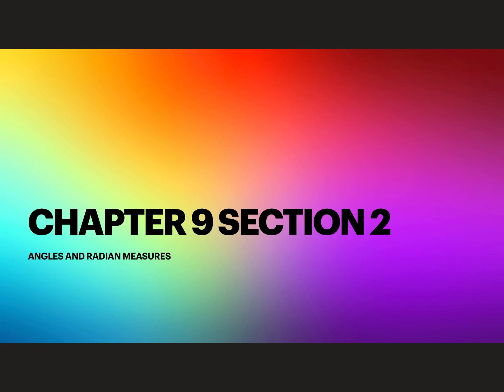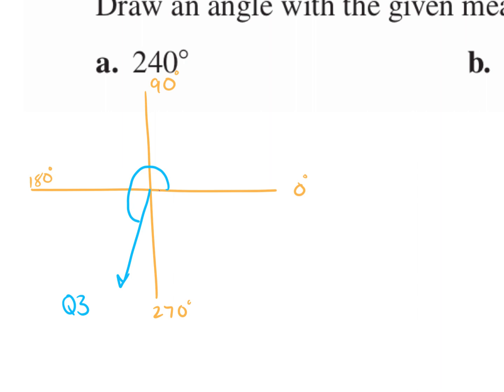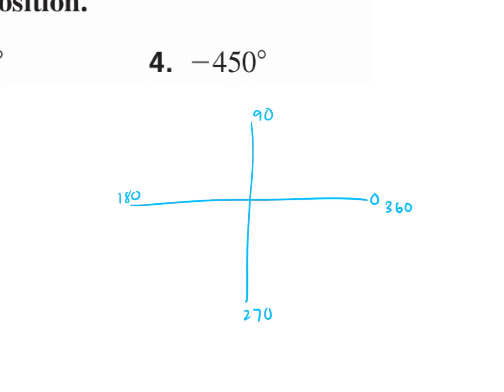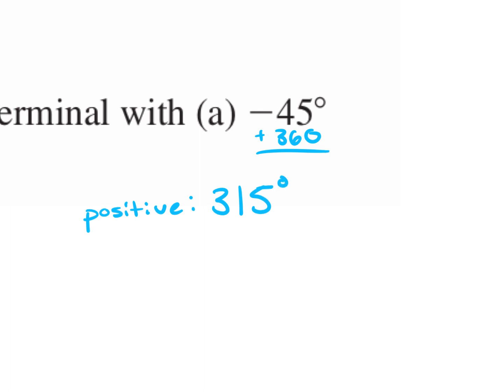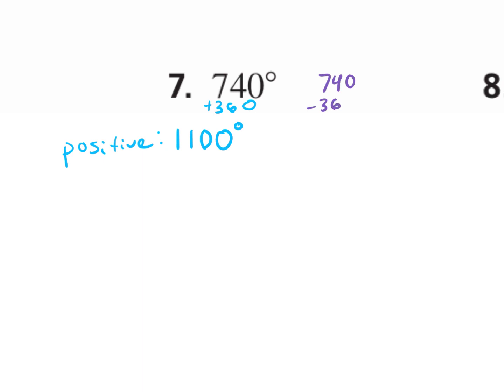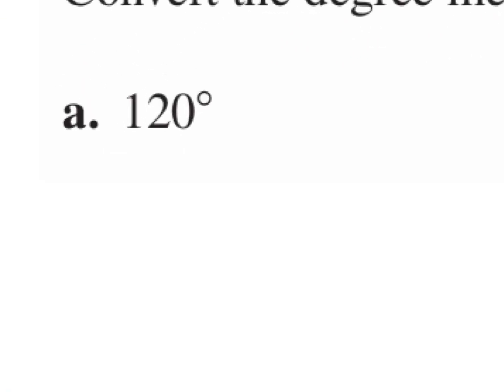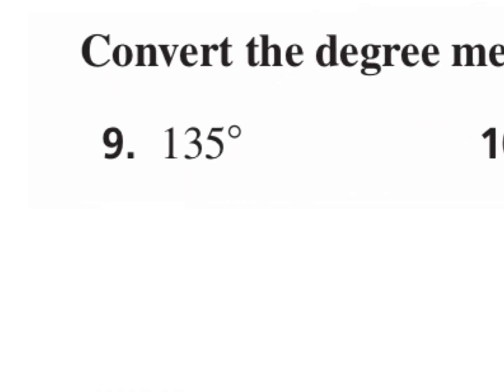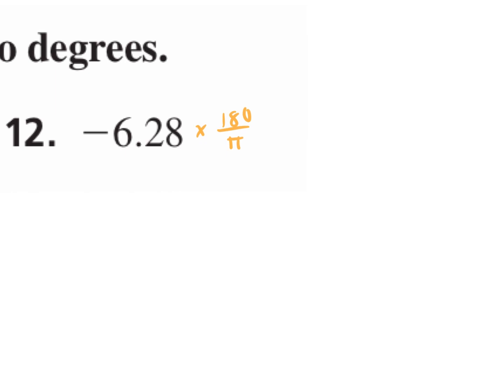5.3 alg2 9.2 DEGREES AND RADIANS